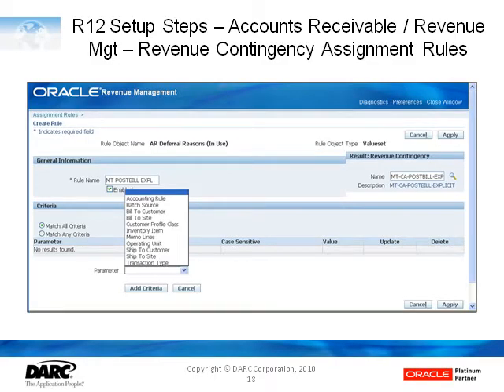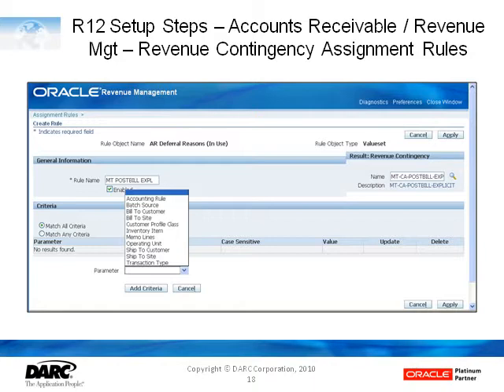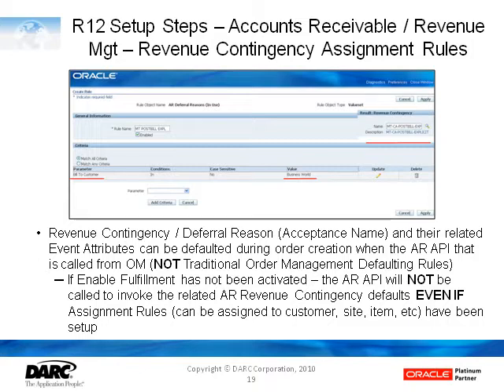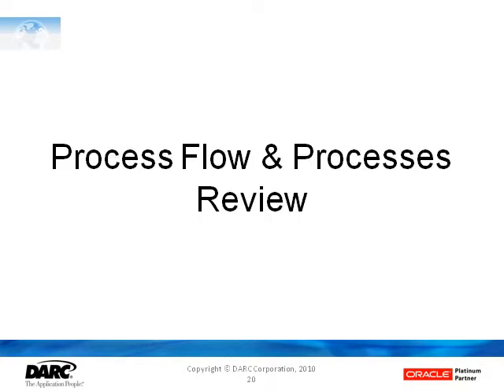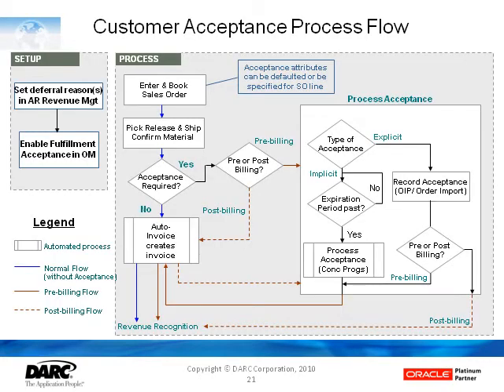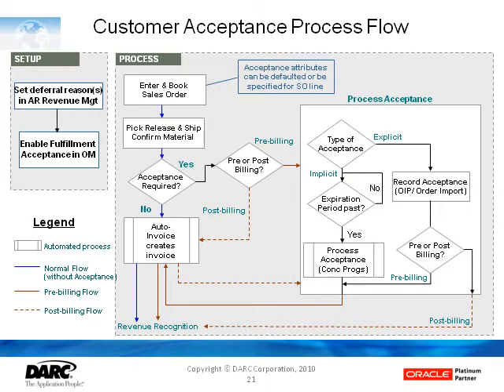Customer Acceptance (OM & AR) - NCOAUG Winter 2010 - Pt 4 of 10